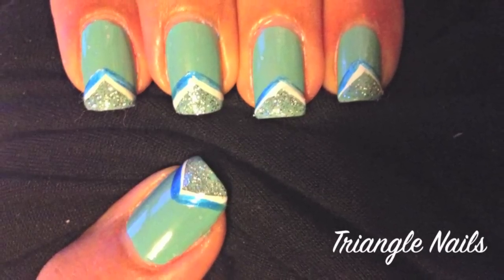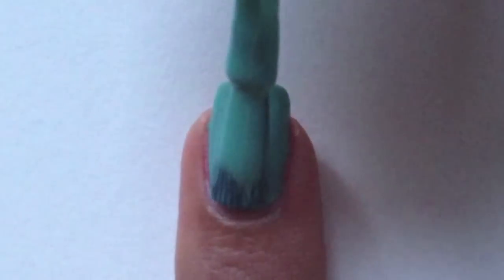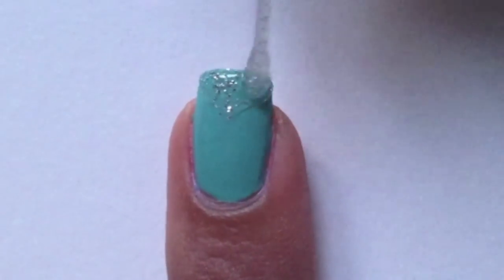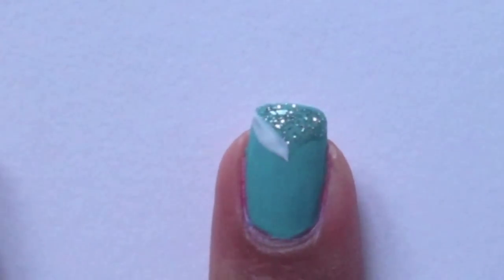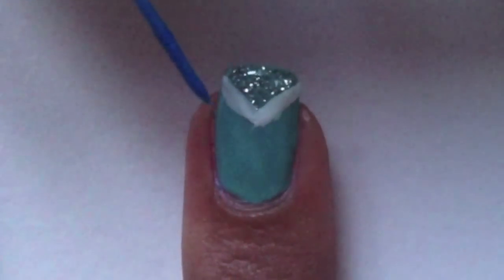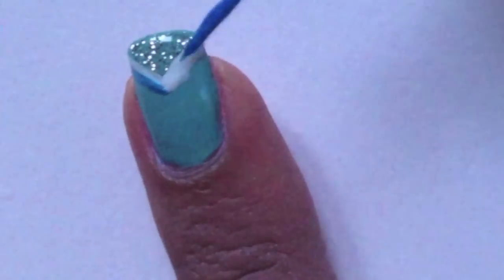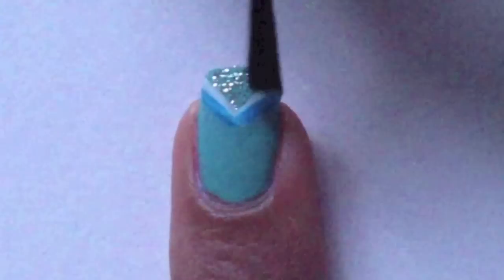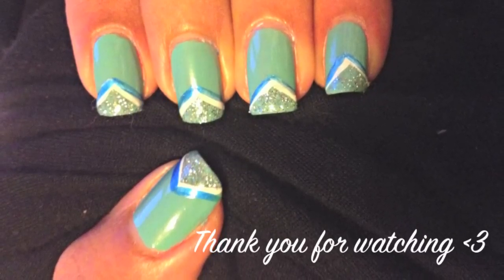Triangle Nail Art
Hey Beauties,

Here is a easy triangle manicure, really easy to create and look great!

Nail polishes used:
- Essie in wheres my chauffer
- Glitter striper
- Blue striper
- BarryM top and base coat